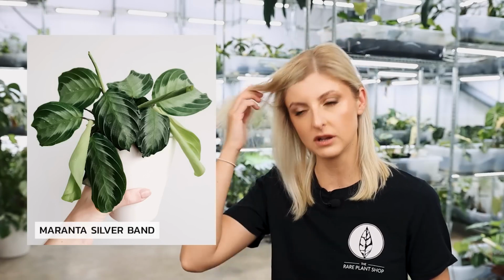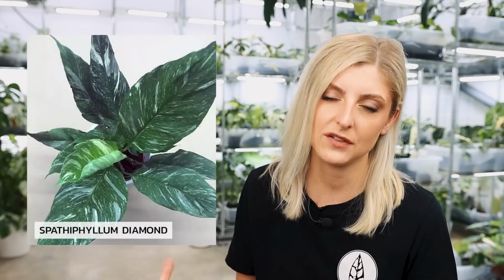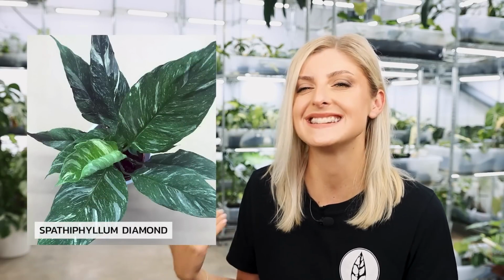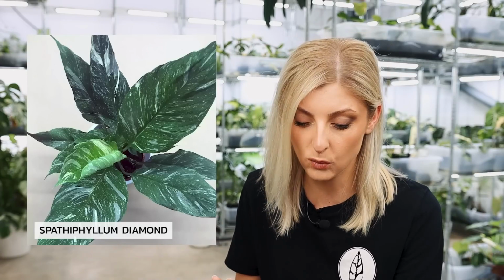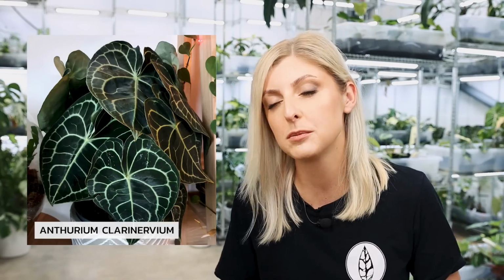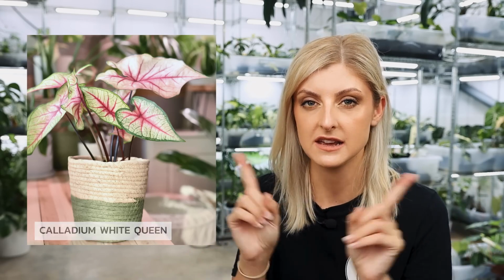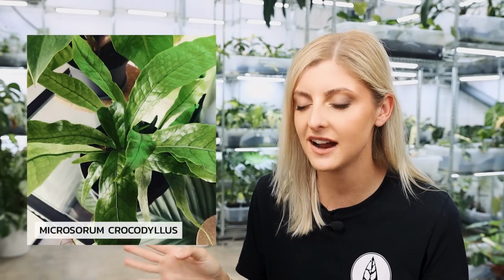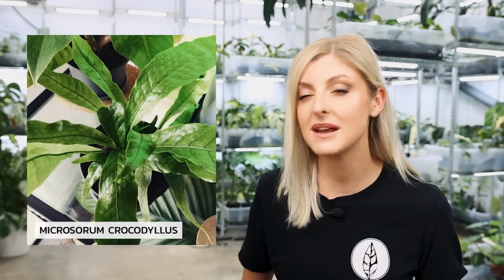Top 10 Affordable Houseplants for Spring!